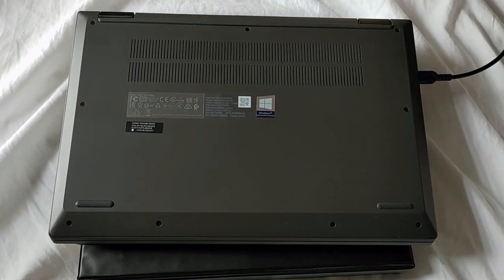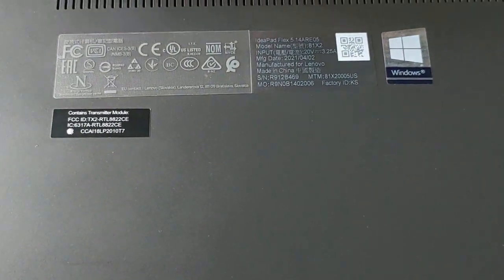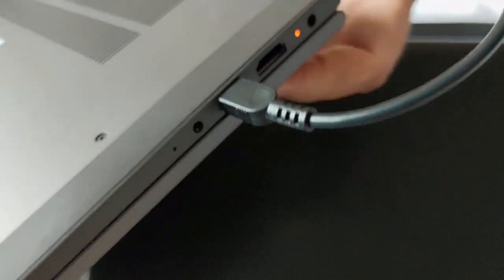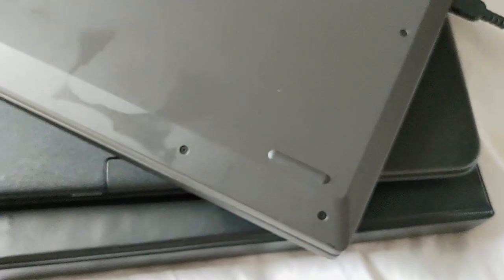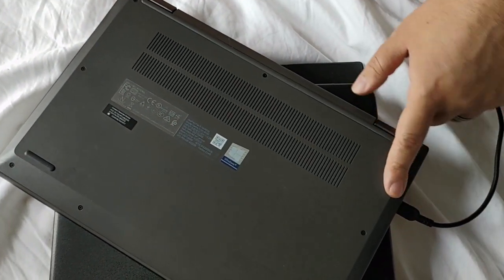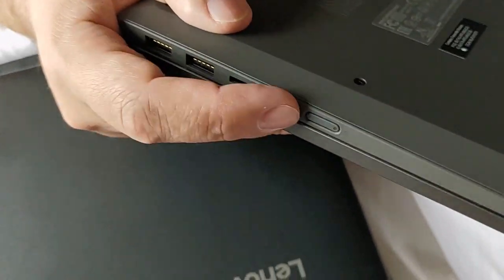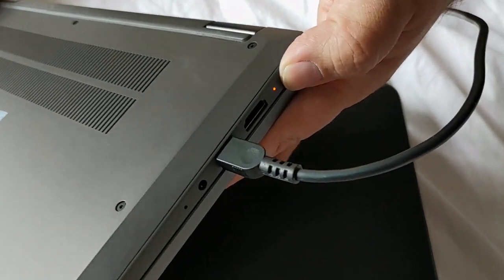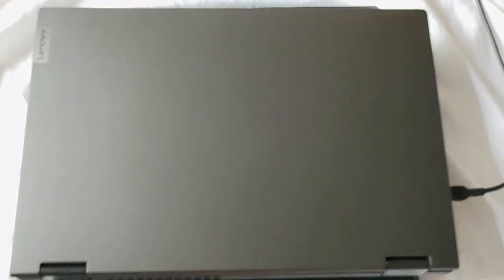Lenovo IdeaPad Flex 5 laptop charging problem? Try this. Full Video